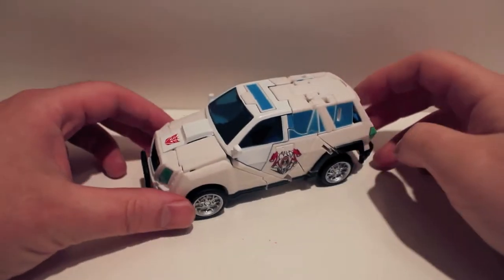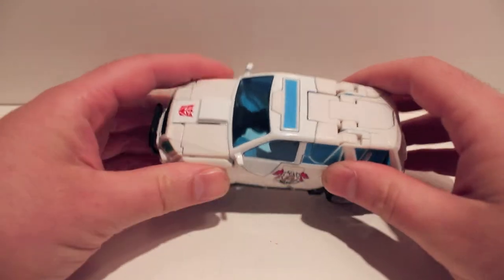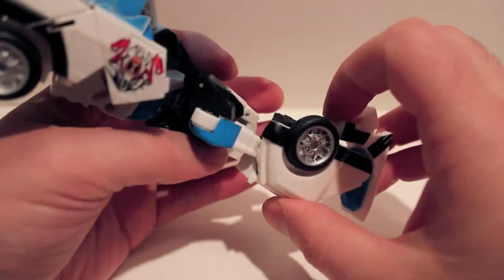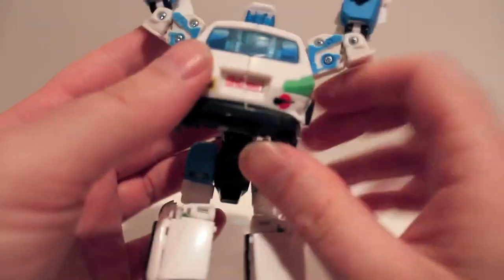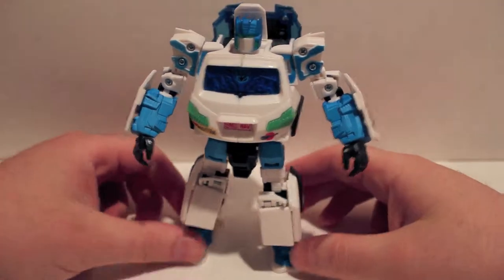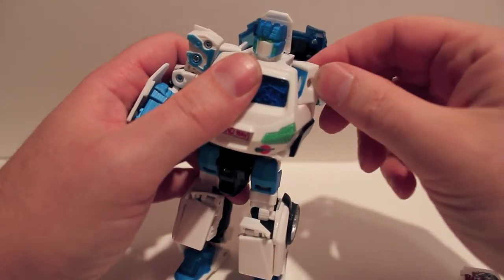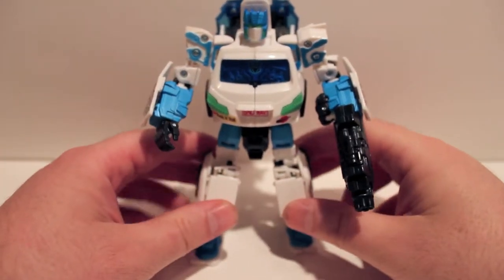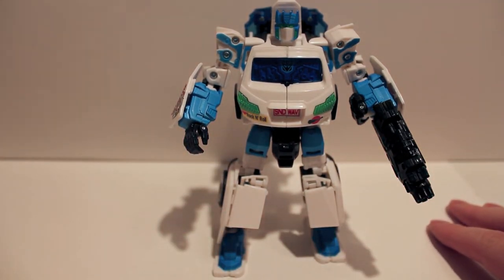Transformers Review Botcon 2012 Boxed Set Soundwave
Yet another review of a repaint before showing the original.  I do dig this guy even though he goes get pooped on a lot.